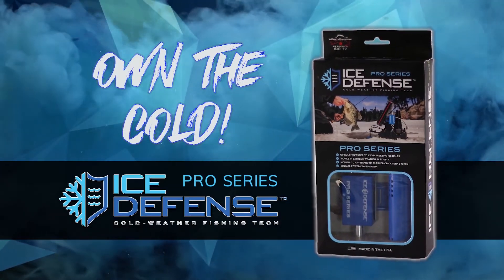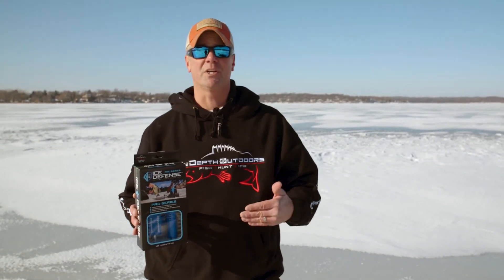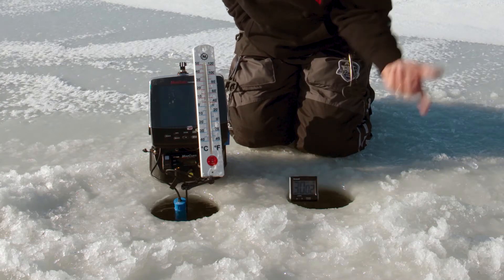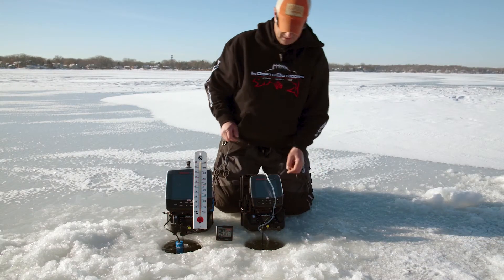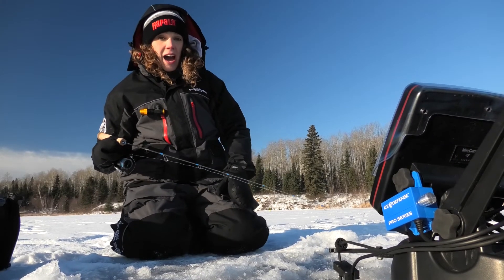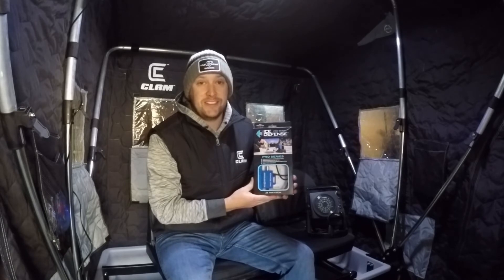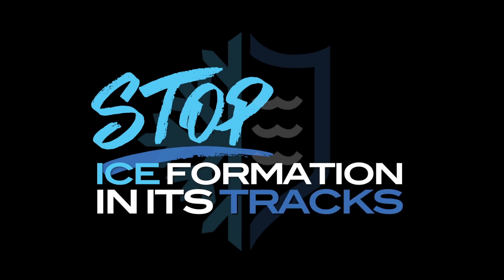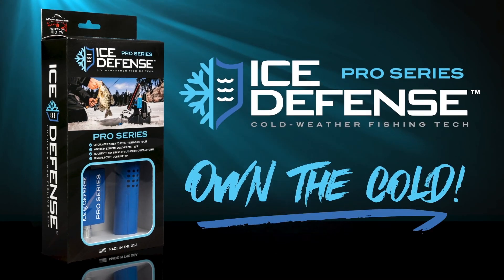Ice Defense Showcase Video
Frozen ice holes have plagued ice fishermen since the beginning of the sport and there have been many techniques used to keep ice holes from freezing. However, the only technique that is 100% effective in eliminating ice build up in an ice fishing hole is the Ice Defense from Cold Nation Outdoors.

Literally an ice fishing hole de-icer, the Ice Defense Pro Series mounts to your ice fishing sonar and runs off the same battery keeping your ice hole from freezing and allowing you to catch more fish while ice fishing. The Ice Defense Pro Series attaches to your ice fishing sonar’s transducer cable and sits at surface level in the ice hole. It draws warmer water from below the water surface and redistributes it at surface level actively MELTING the ice in your ice hole.

Eliminating ice buildup and keeping ice holes open has never been so easy! If you want to keep your ice fishing holes from freezing and never use an ice fishing scoop again, the Ice Defense Pro Series is for you!